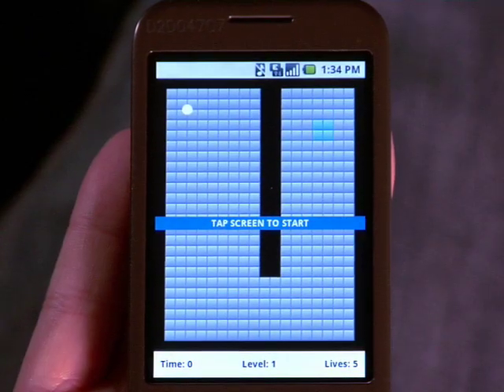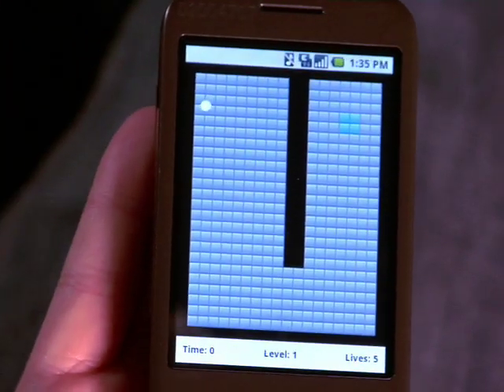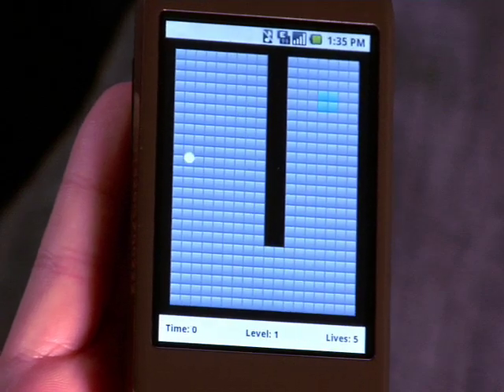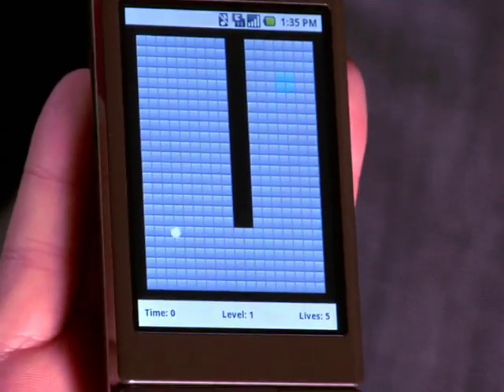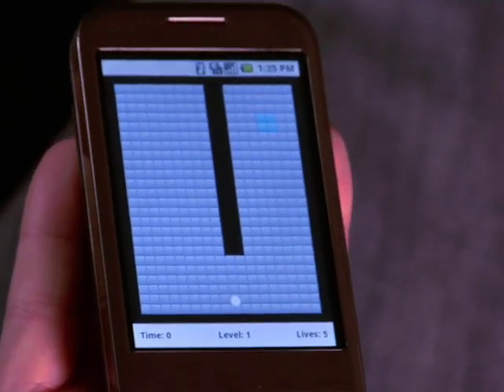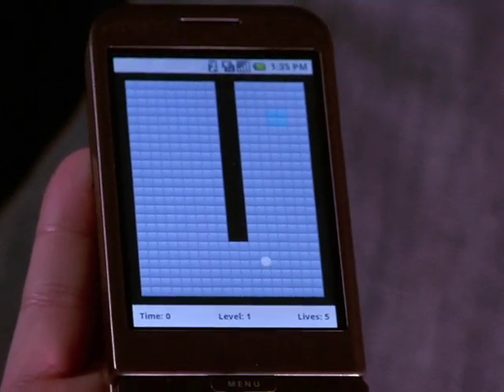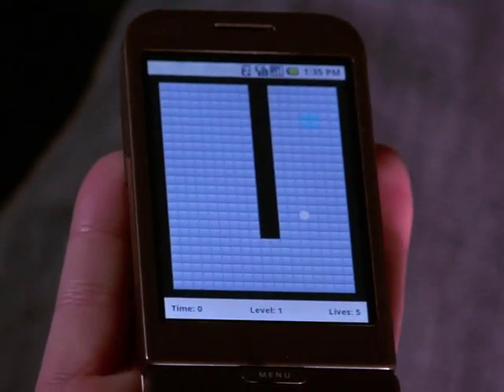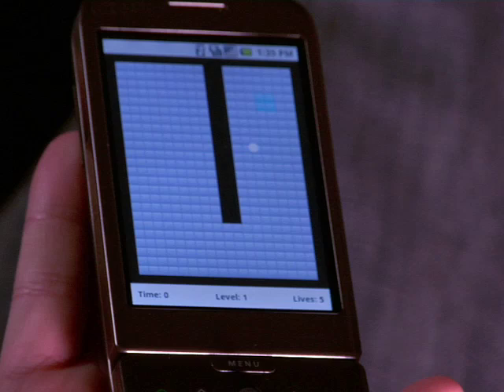Android Developers - Amazed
Jason Tomlinson of Hands-On Mobile talks about they built their Android app, Amazed. Jason is also working on Guitar Hero World Tour Mobile, which they're bringing to the Android platform in January 2009.